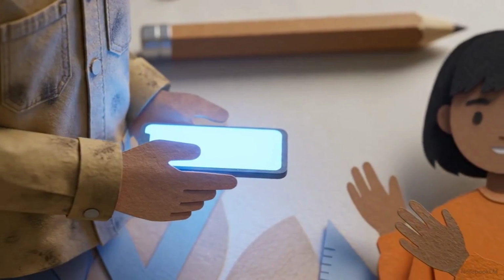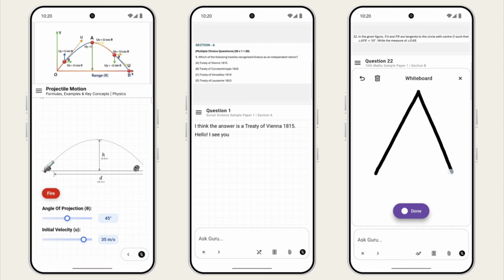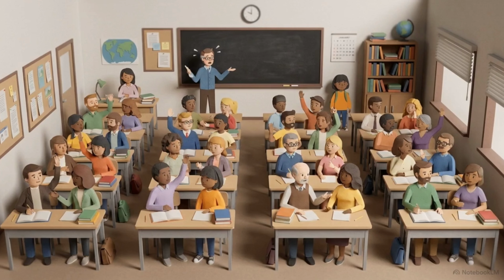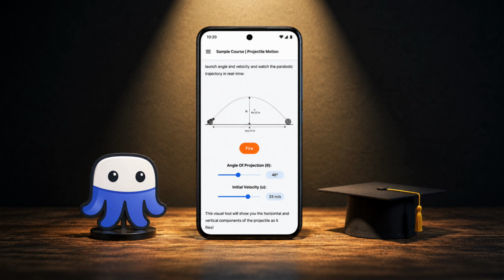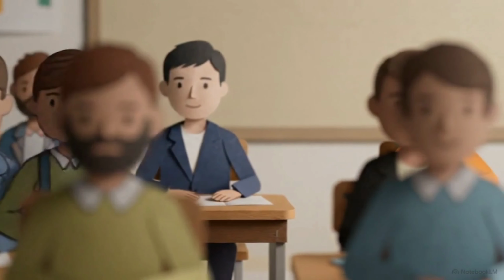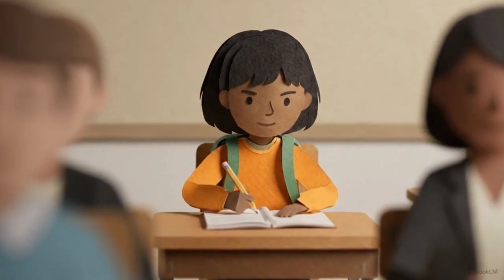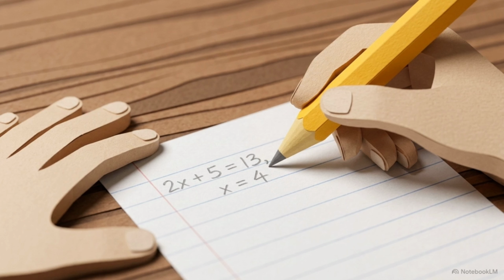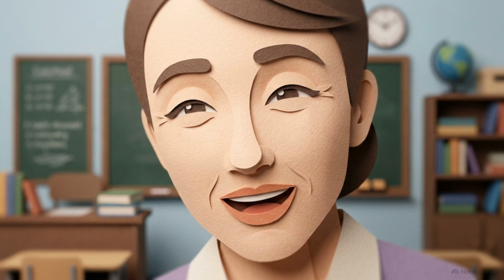Guru - Every Student Deserves a Great Teacher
Many students struggle in school not because they are weak, but because classes move ahead before they fully understand.

Guru is an AI Tutor powered by Gemma that teaches school subjects using interactive whiteboard explanations, visual animations, and natural conversation.

Guru can:
•⁠  ⁠Explain concepts step-by-step
•⁠  ⁠Draw and teach visually on a whiteboard
•⁠  ⁠Answer doubts naturally
•⁠  ⁠Adapt explanations to the student
•⁠  ⁠Support local-language learning alongside English terms
•⁠  ⁠Work offline on-device using Edge AI

The goal behind Guru is simple:

Give every student access to a patient, personal tutor they can learn from anytime.

This project was built for the Gemma 4 Good Hackathon.